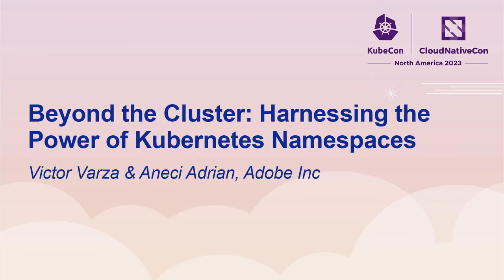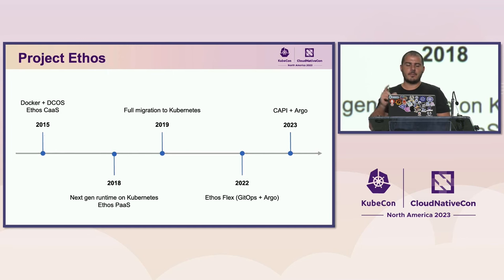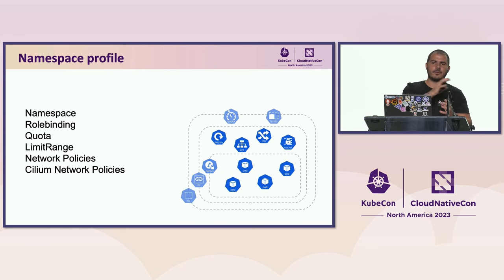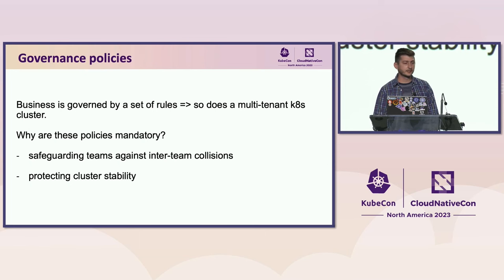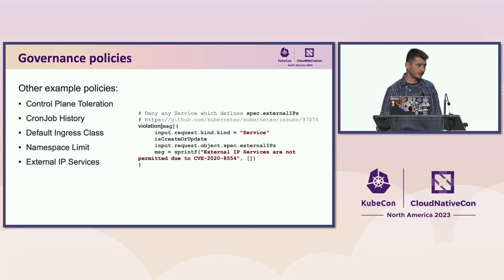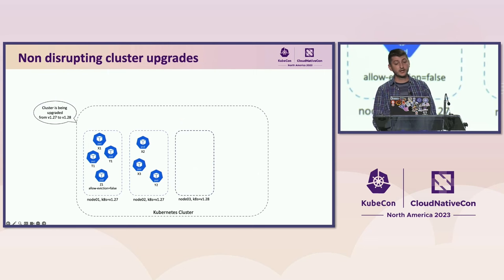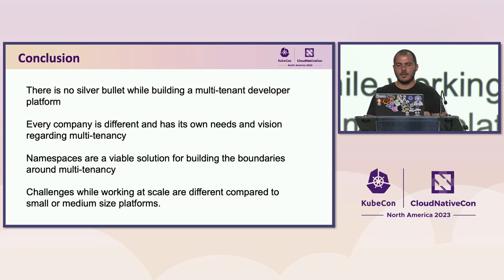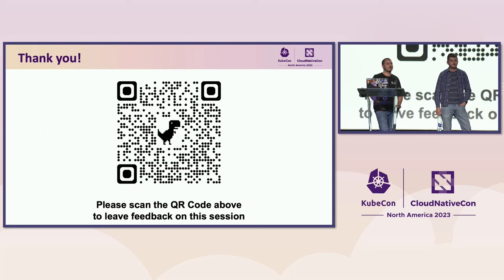Beyond the Cluster: Harnessing the Power of Kubernetes Namespaces - Victor Varza & Aneci Adrian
Beyond the Cluster: Harnessing the Power of Kubernetes Namespaces - Victor Varza & Aneci Adrian, Adobe Inc

Every modern developer platform is designed or aspires to be multi-tenant. It is essential for any platform to meet this fundamental requirement in order to scale effectively, serve numerous customers, and provide a cost-effective solution. At Adobe, Victor and Adrian are working on building and running a cross-cloud, multi-tenant Kubernetes platform that helps product teams to build and run their services with high velocity and in a cost-effective ecosystem. A set of open-source tools and processes were used or developed like Cilium, Envoy, Kata Containers, Open Policy Agent, K8s-Shredder and friends. They will present their five-year journey of running a cross-cloud, multi-tenant platform designed to host a wide range of applications, from simple ones to highly advanced AI ones. The discussion will encompass the platform's guiding philosophies, the challenges they encountered, and the lessons they learned while successfully achieved the balance between velocity and reliability.